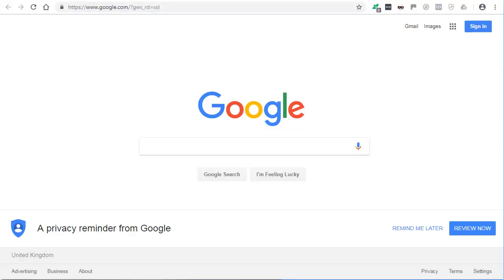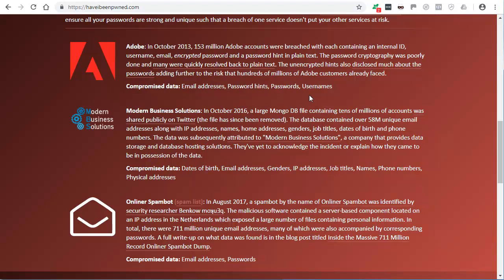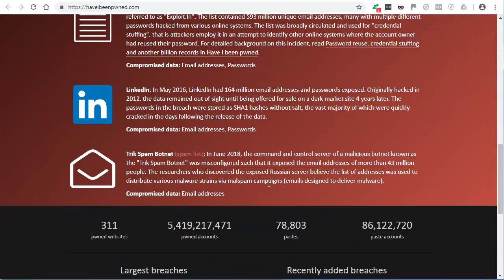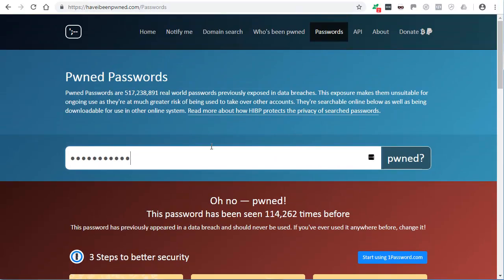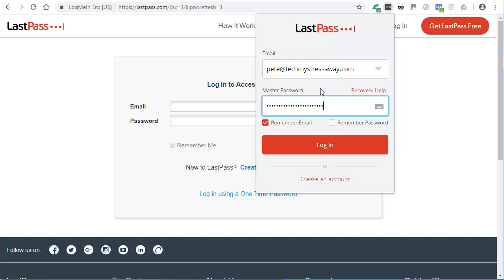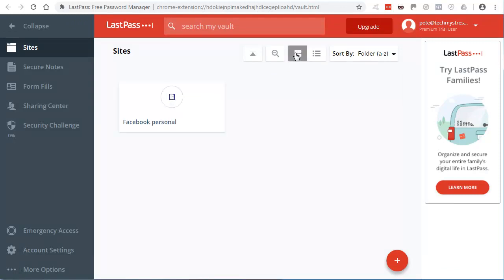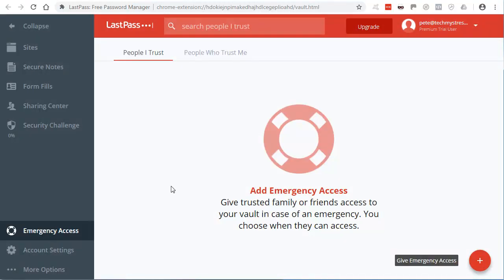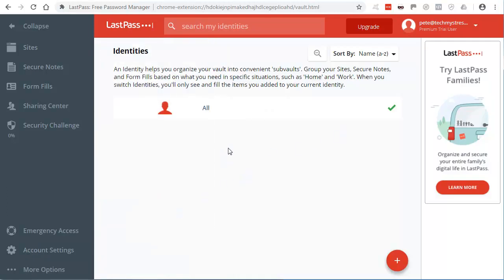Password Management! Are You Taking Your Account Security Seriously?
In this video I show you how you can check if you've fallen victim to a data breach using the website haveibeenpwned.com

I also show you how you can manage your account username and passwords more effectively using the password manager Lastpass.